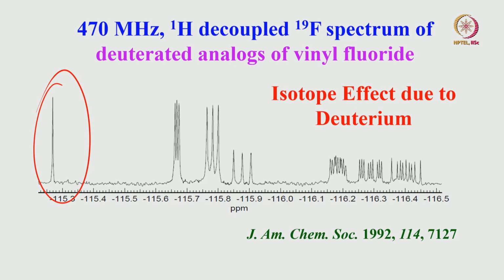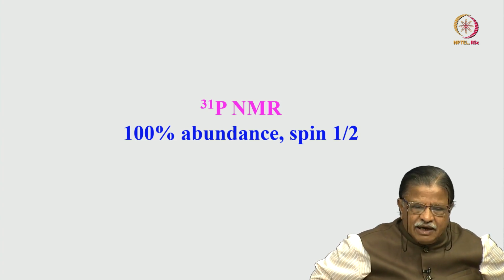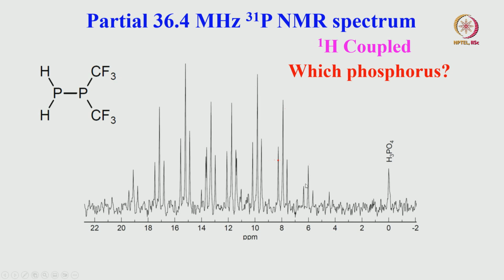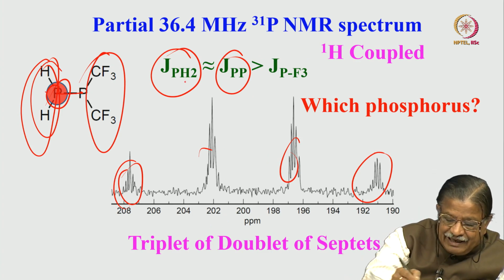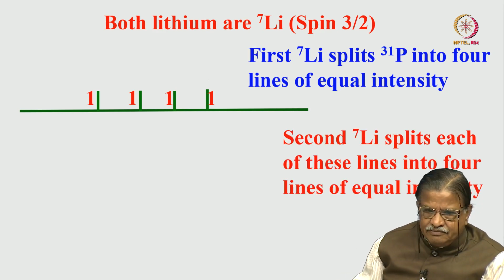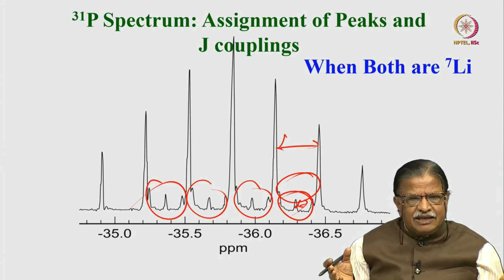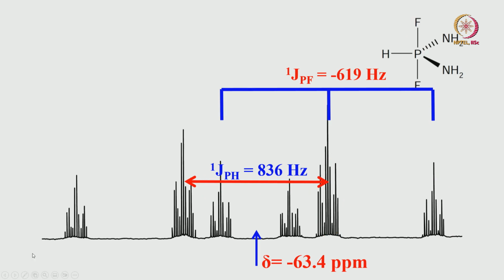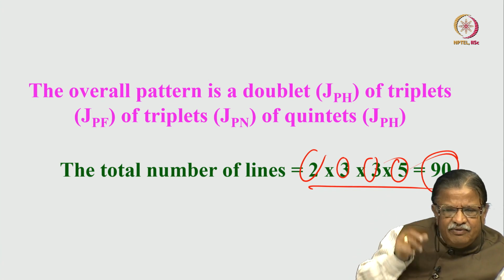Lec 29 31P NMR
Analysis of 31P NMR spectra, 31P19F couplings, 19F7Li couplings